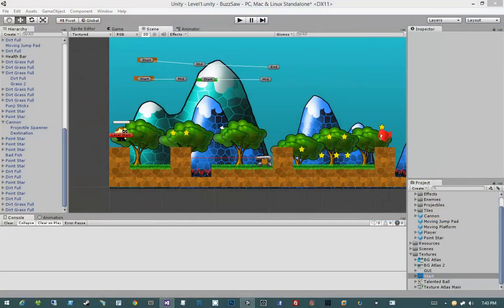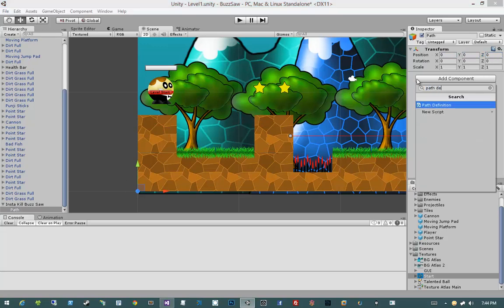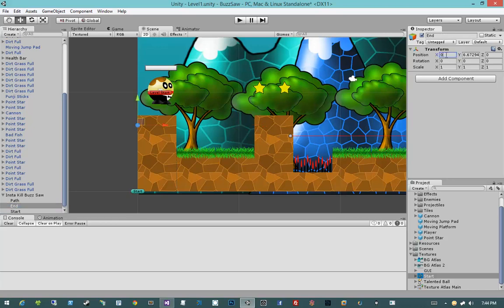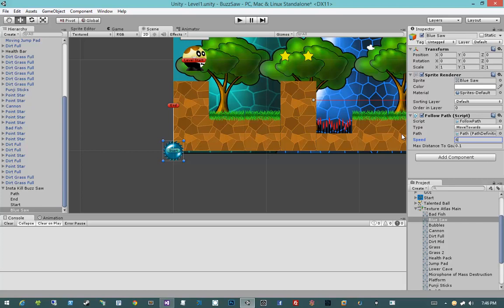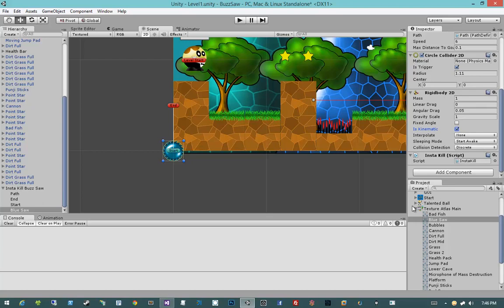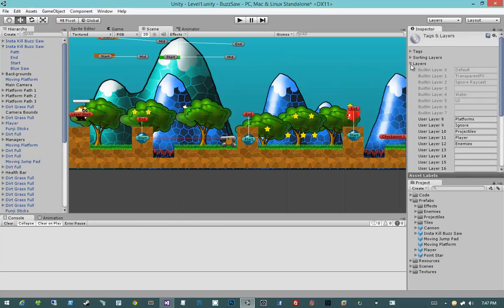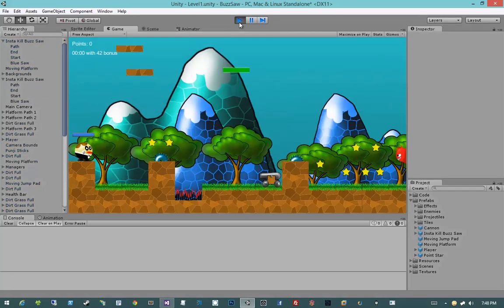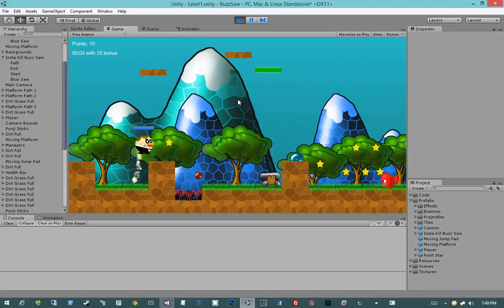Instakill buzzsaws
We put our instakill and follow path scripts together to create saw obstacles in our game.